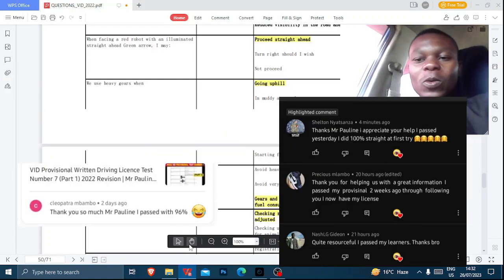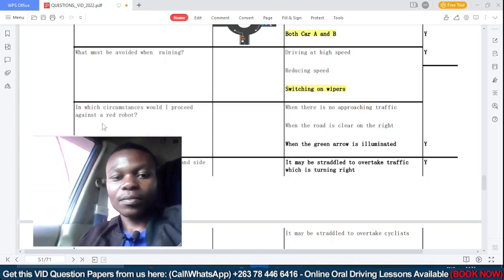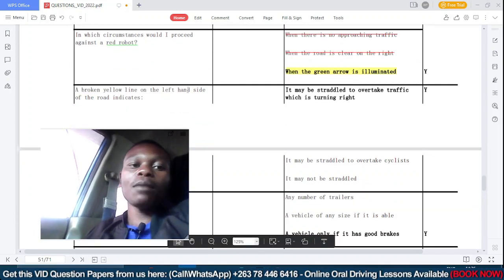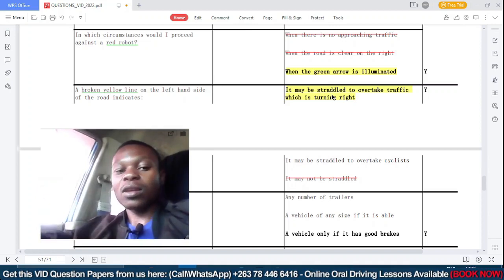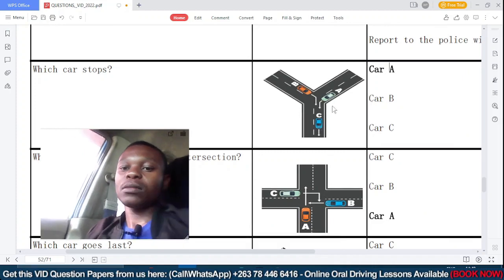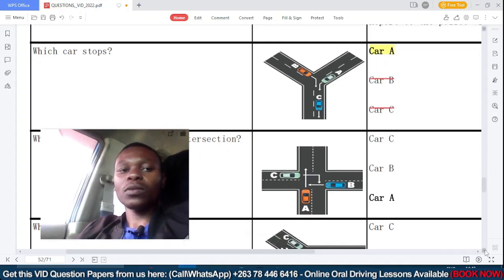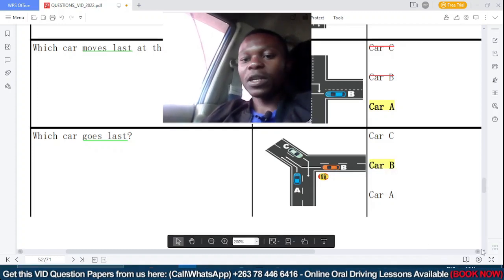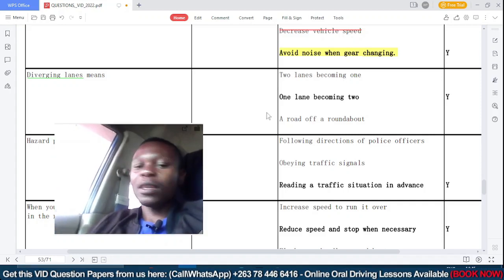In-deep Analysis of Car Diagrams Tutorials | Mr Pauline Latest VID 2024 Question Paper 22B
Get to understand car Diagrams like never before with this tutorial with Mr Pauline on the VID Latest 2023 Question Paper 22B